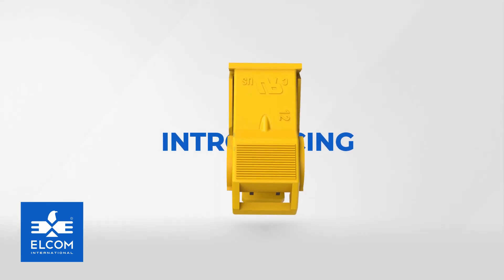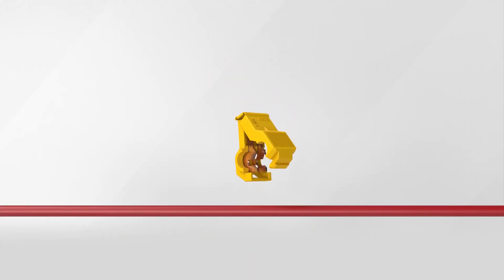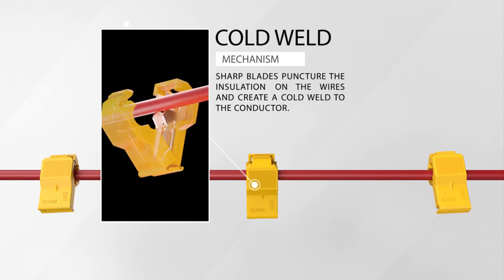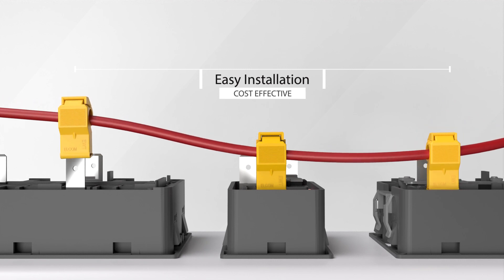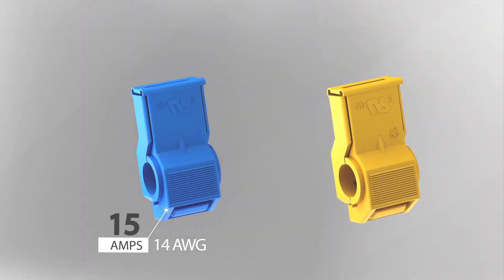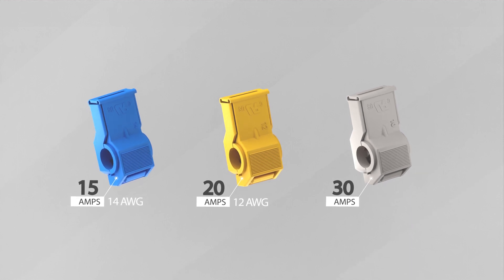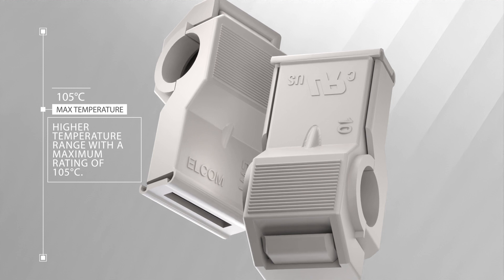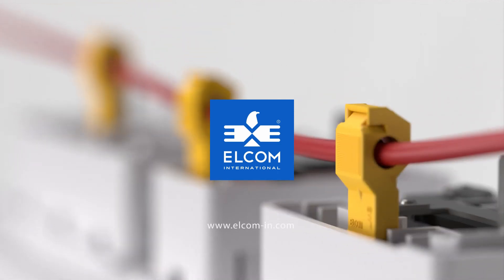Elcom's IDC Wiretap / T-Tap Connectors – Revolutionizing Wire Connections!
Introducing Elcom's groundbreaking IDC wiretap / T-Tap connectors! Say goodbye to time-consuming cutting, stripping, and soldering when making wire connections. Elcom's IDC connectors, short for Insulation-Displacement Contact, offer a superior alternative to traditional methods. These connectors use sharp blades to puncture wire insulation and create a secure cold weld connection, saving you time and money. Perfect for a variety of projects, including power electronics and automotive applications. They come in various sizes 14,12, 10 AWG and can handle currents of up to 30 amperes with the groundbreaking 10 AWG option, a world-first innovation by Elcom. Elcom's IDC wiretaps are UL Approved and have a temperature rating of up to 105°C. Trust Elcom for reliable, hassle-free wire connections.